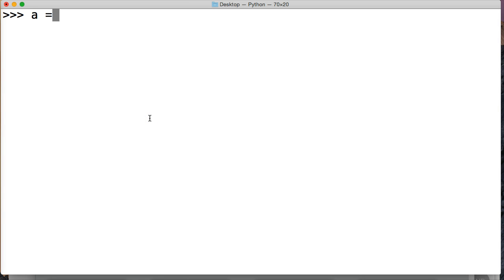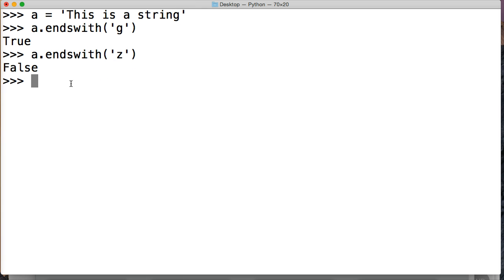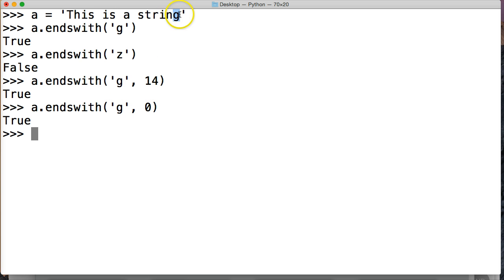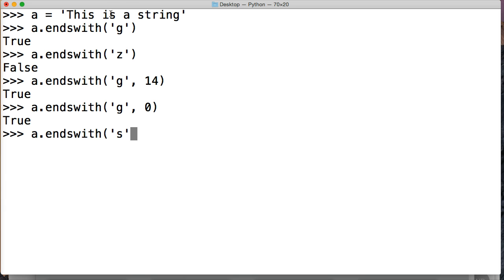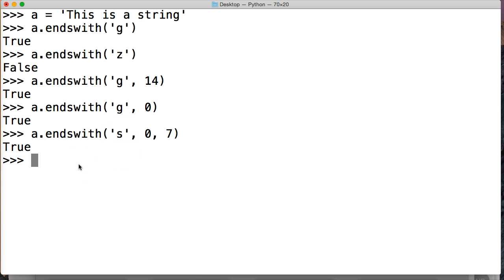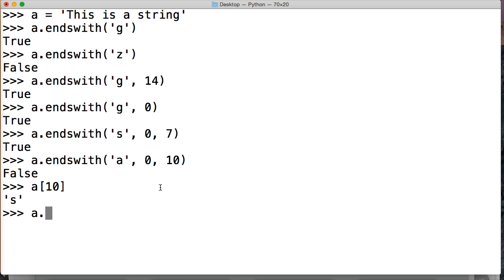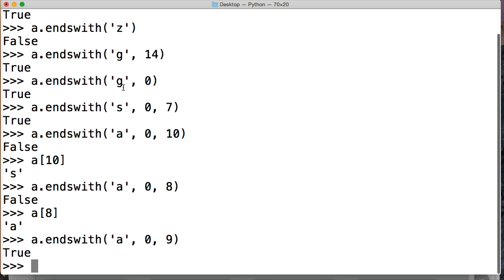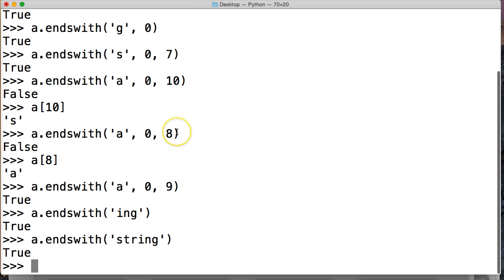Python endswith String Method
In this Python tutorial, we look at how to use the Python endswith string method. This method gives us the ability to search a string object for our argument and if our given argument exists in the string object we will be returned a boolean of True if our argument is not returned then we are returned a boolean of False. The endswith string method have two optional arguments for the starting index and ending index.

Python Endswith String Method Syntax
'string'.endswith('search', start index, end index)

Search - This is a required argument. This must be a string and this is where we include our search term
Start Index - This is an optional argument. Default is 0
End Index - This is an optional argument. The end of the string is default.
Examples of Python Endswith String Method
Example 1
a = 'This is our string'

Example 2
a.endswith('g')
True

example 3
 a.endswith('ing')
True

example 4
a.endswith('string')
True

example 5
 a.endswith('r', 0, 11)
True

example 6
a.endswith('s', 0, 7)
True

example 7
a.endswith('z')
False
Examples Explained

Example 1:

a = 'This is our string' - We create a string object and give it a variable of 'a' to represent the string object.

Example 2:

a.endswith('g')- We call our string object via the variable and call the endswith string method on the string object. We provide a required argument of 'g' to see if the string object ends in 'g'.

True- We are returned True which means that our argument was found by the endswith string method.

Example 3:

a.endswith('ing') - We call our string object via the variable and then we call the endswith string method on our string object. Our argument of 'ing' will go through the string object to see if our string object ends with 'ing'.

True - We are returned True which means that our argument was found by the endswith string method at the end of our string.
Example 4:

a.endswith('string') - We call our string object via the variable and then we call the endswith string method on our string object. Our argument of 'string' will go through the string object to see if our string object ends with 'string'.

Example 5:

a.endswith('r', 0, 11) - We call our string object via the variable and then call the endswith string method on our string object. Our argument of 'r' will look from the 0 index to the 11 index.

True - We are returned True which means that our argument was found by the endswith string method at the ending point 10 index.